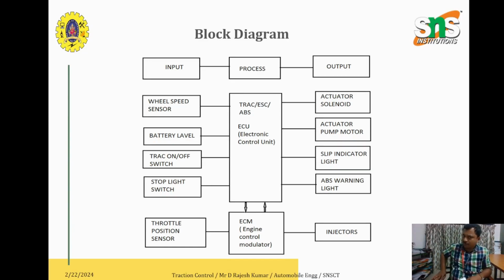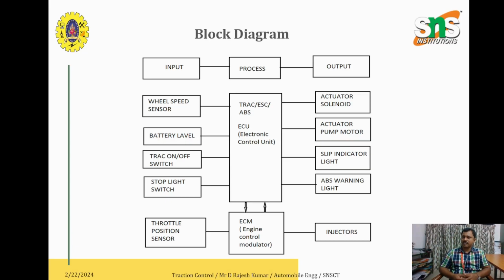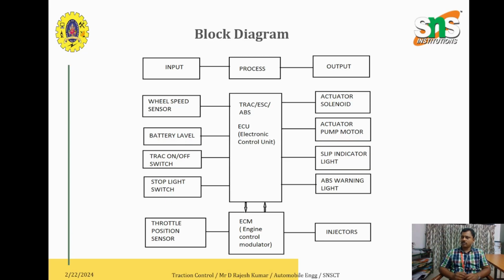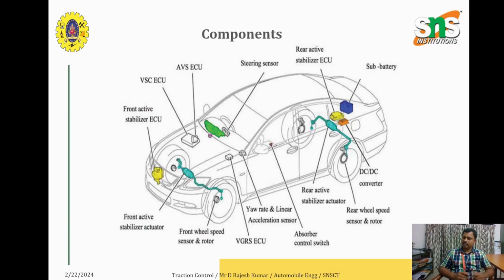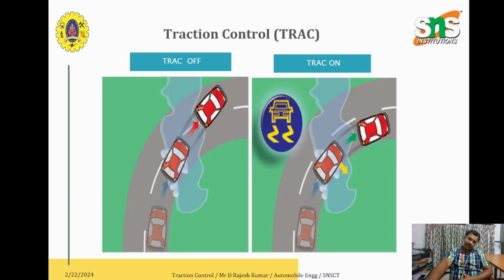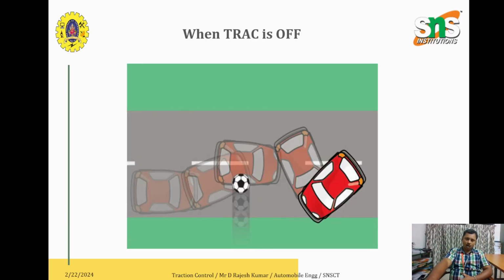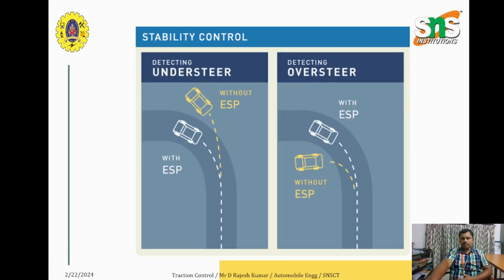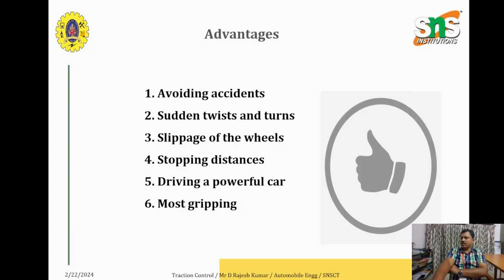Traction Control Systems